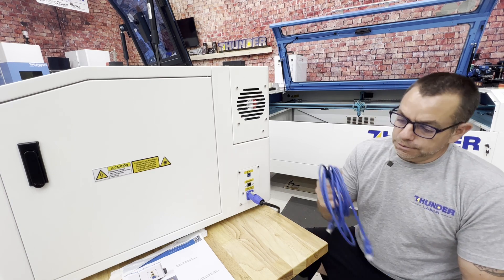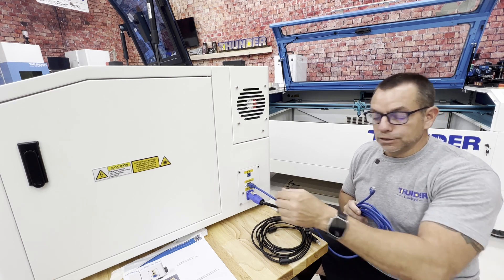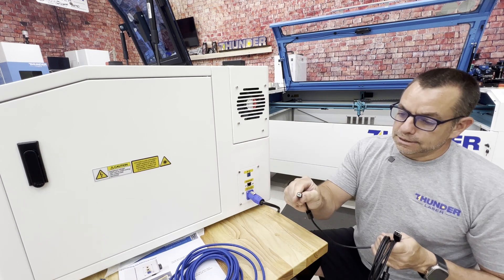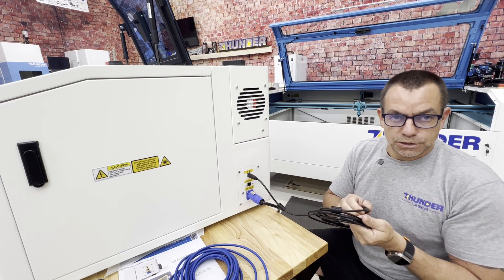Thunder Laser Bolt: Power Up, Testing Axis, Choosing your connection method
You have received, unboxed and set your Bolt on the stand.. Now lets get it powered up, test its functionality and choose how we will connect!!